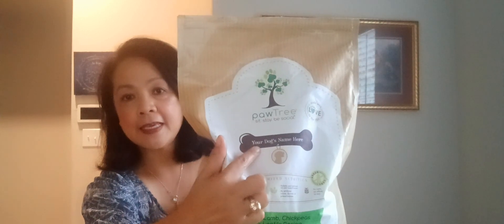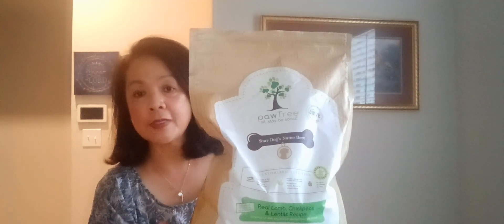Delicious and Nutritious Dog Food Recipe: Real Lamb, Chickpeas, and Lentils!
In this video, discover a delectable and wholesome homemade dog food recipe featuring real lamb, chickpeas, and lentils! Your furry friend will love this tasty and nutritious meal.

Be a responsible pet owner. It is a commitment of providing love, security, and responsible care for your pet, ensuring that they lead happy and fulfilling lives as an integral part of your family.

📢 pawTree Products
📢 Dog Store
📢Training Books

📢Ready for some awesome content? Don't miss out on the latest updates, videos, and more. Let's embark on this exciting journey together!